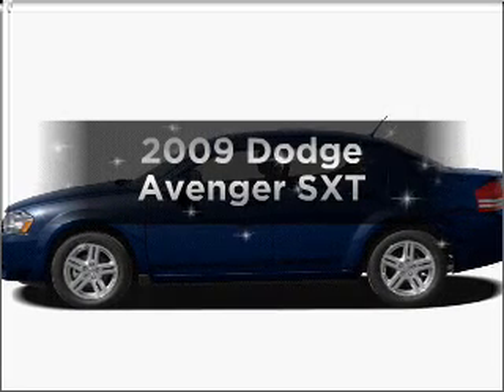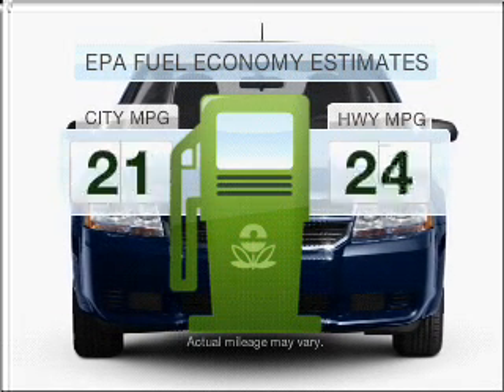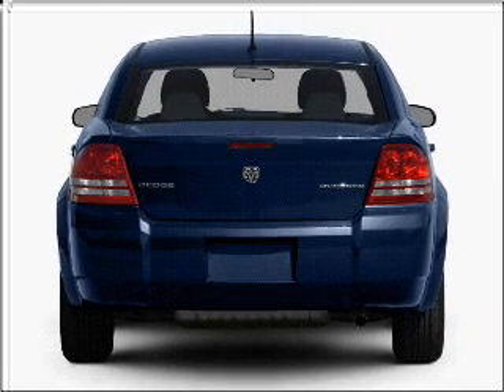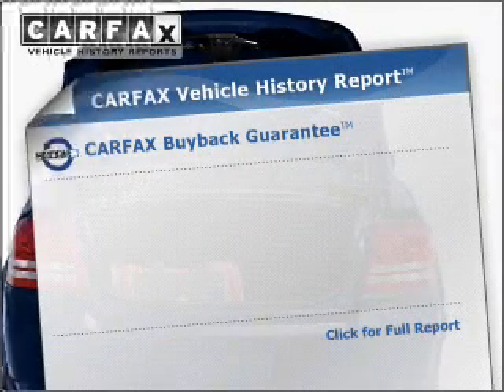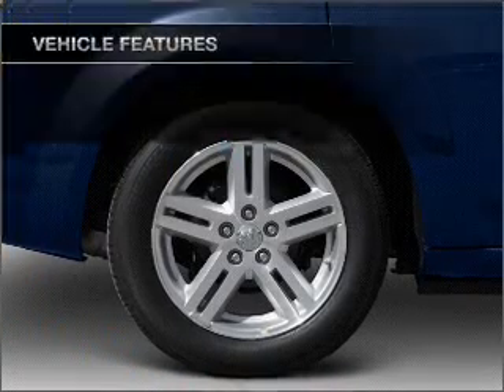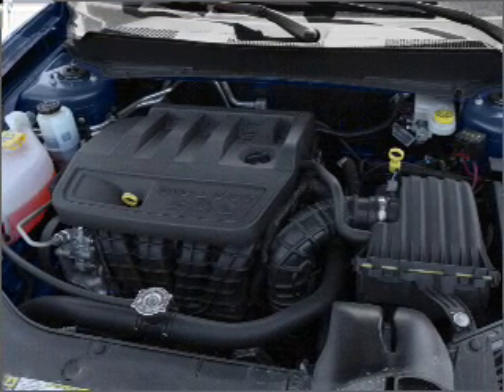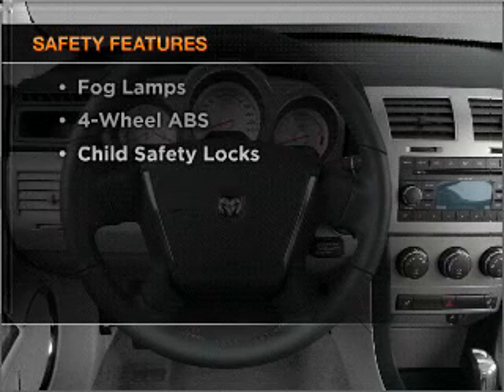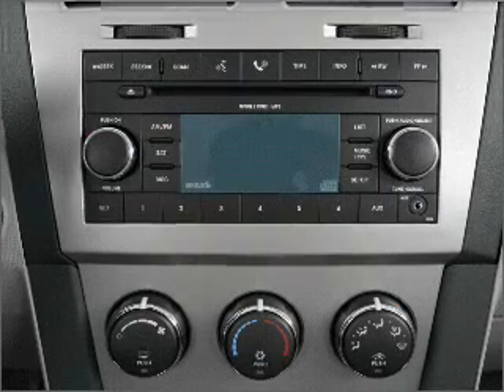2009 Dodge Avenger - BRIDGETON MO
Year: 2009
Make: Dodge
Model: Avenger
Trim: SXT
Engine: 2.4 liter inline 4 cylinder 16 valve
Transmission: 4-Speed Automatic
Color: Bright Silver Metallic
Mileage: 38320
Address:
11503 SAINT CHARLES ROCK RD